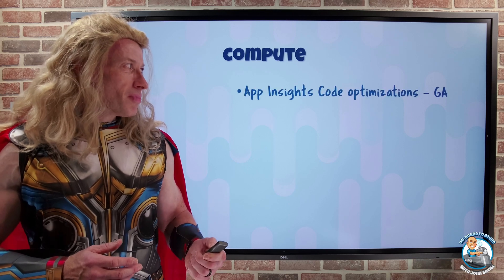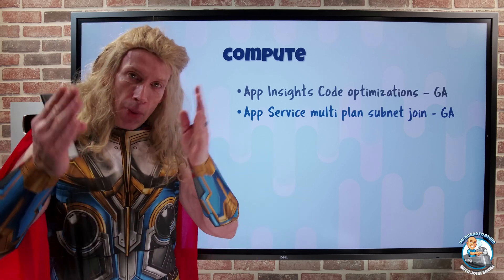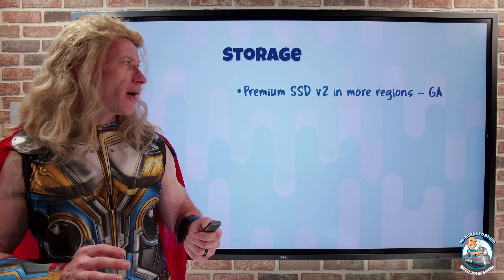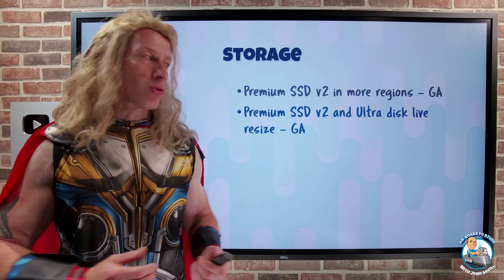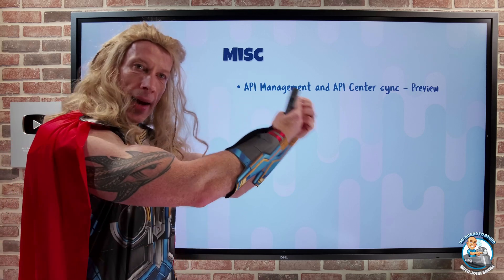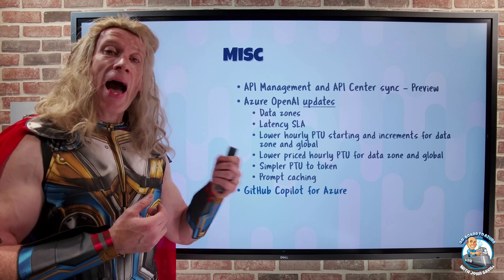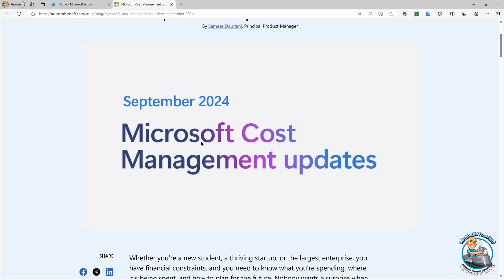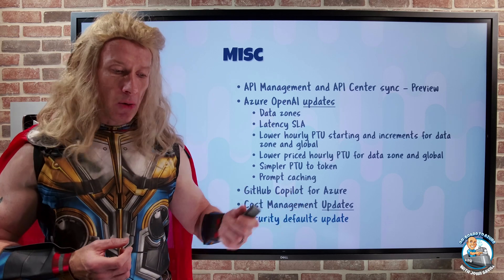Azure Update - 1st November 2024 - Strongest Avenger Guest Presenter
Quick update this week but some really great updates.

00:00 - Introduction
00:26 - New videos
01:00 - App Insights code optimizations
01:44 - App Service multi-plan subnet join
02:27 - Bot Manager Ruleset 1.1 regional WAF
03:07 - Premium SSD v2 more regions
03:39 - Prem SSDv2+Ultra disk live resize
04:12 - ANF zero downtime network feature edit
04:41 - APIM and APIC sync
05:26 - Azure OpenAI Updates
06:41 - GitHub Copilot for Azure
07:06 - Cost Management Updates
07:38 - Security defaults change
08:30 - Close

❔ Questions? Maybe I answered it in my FAQ